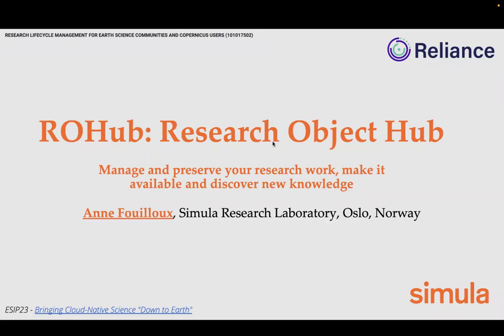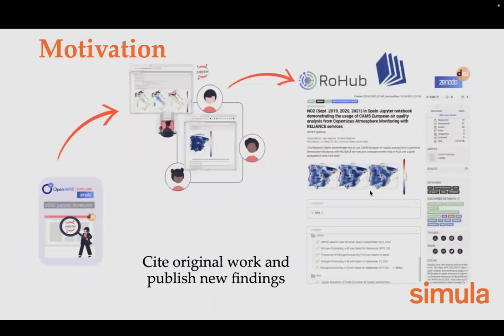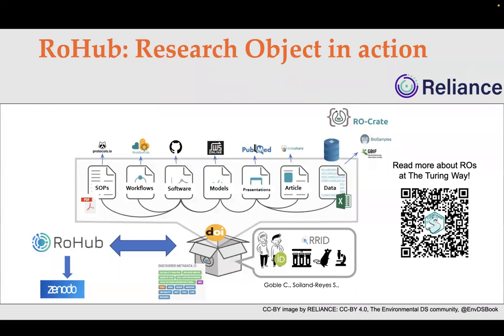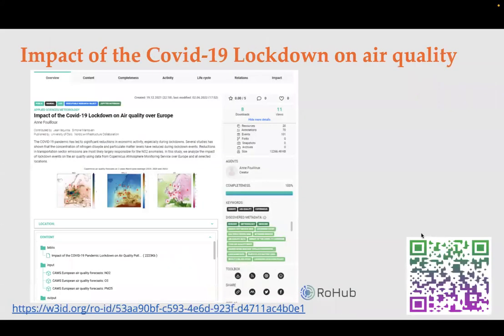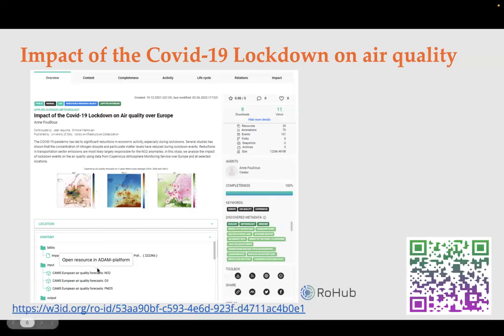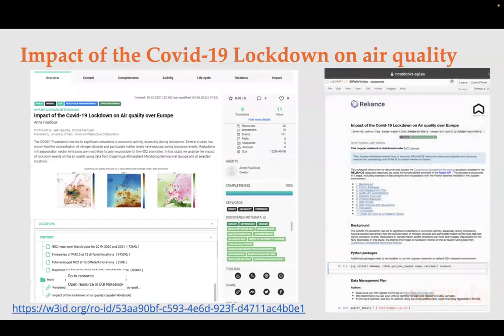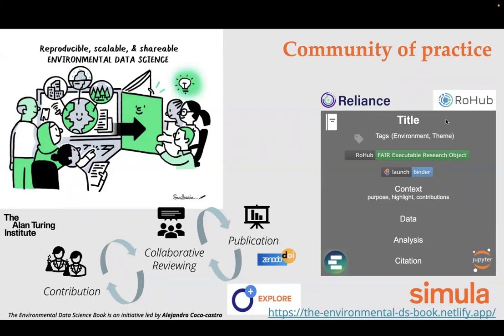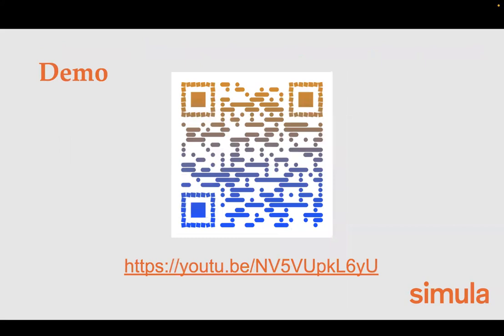ESIP23 - Introduction to ROHub, a Research Object Hub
Learn how we use ROHub to manage and preserve your research work, make it available and discover new knowledge. Presentation given at ESIP January meeting 2023 to the session entitled Bringing Cloud-Native Science "Down To Earth".